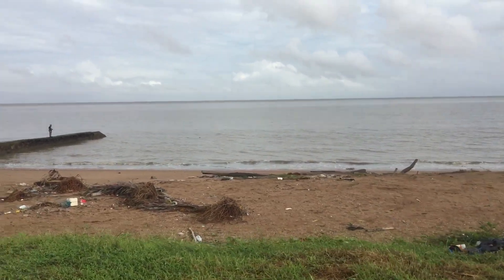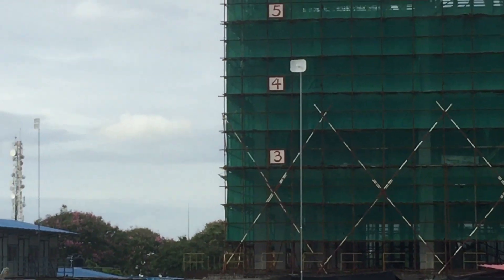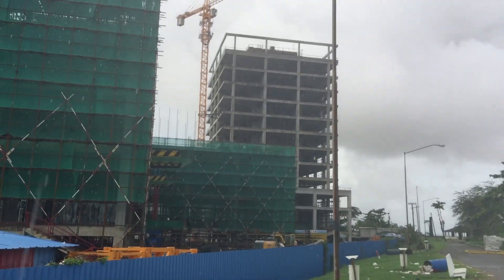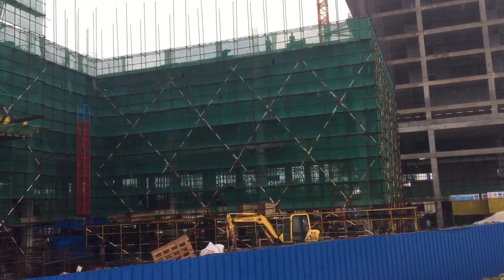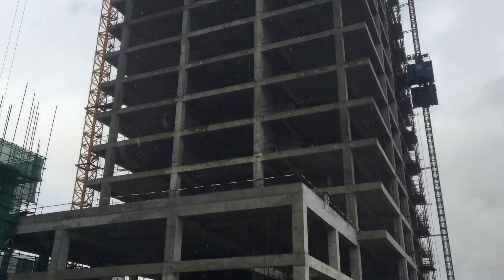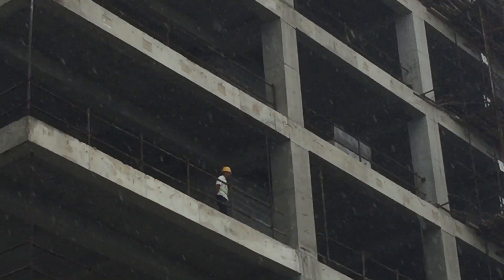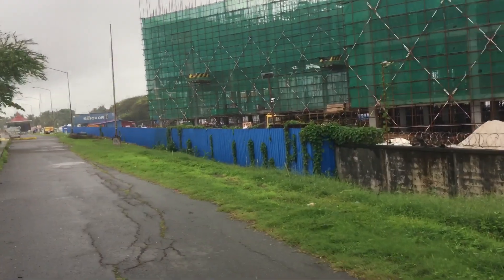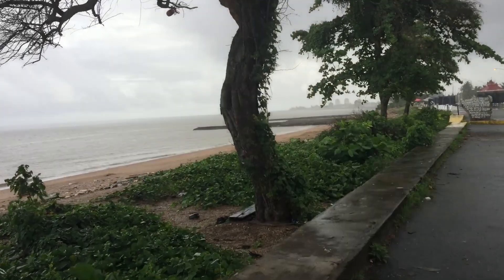S6.E41 | Pegasus Hotel Expansion Update 6th floor of the Convention Center